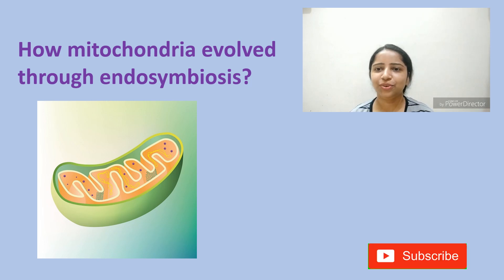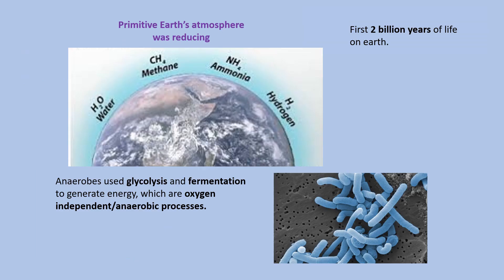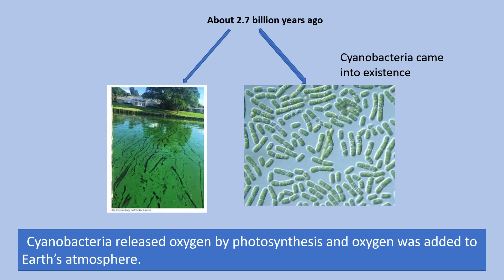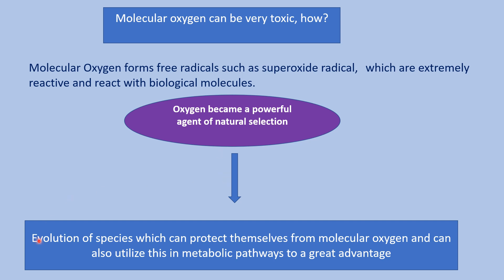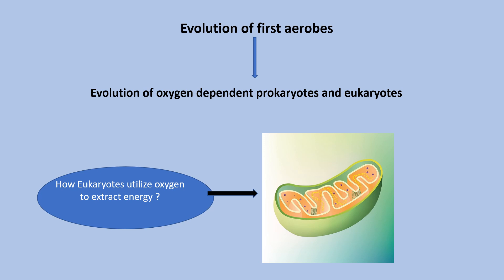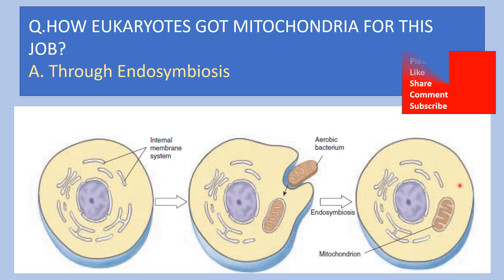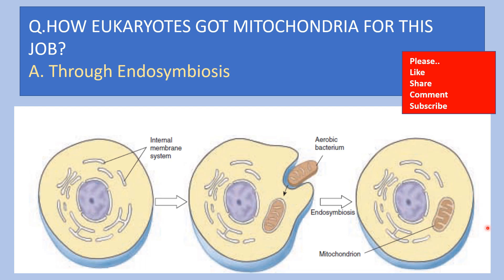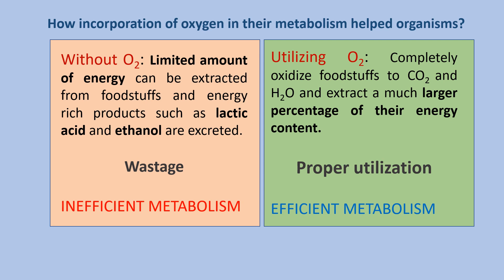Endosymbiotic theory I Endosymbiosis I How mitochondria evolved?I Dr.Komal Saksena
Hi friends! This is Dr.Komal Saksena, and in this lesson I have explained  endosymbiotic theory which explains development of eukaryotic cell from prokaryote cell symbiosis. This lesson explains specifically the origin of mitochondria and will explain the things in the form of a story starting from earth's primitive environment. I hope you like it. It is my first lecture on you tube.